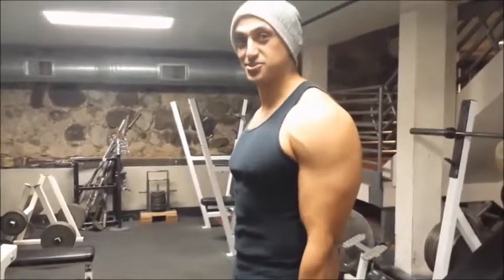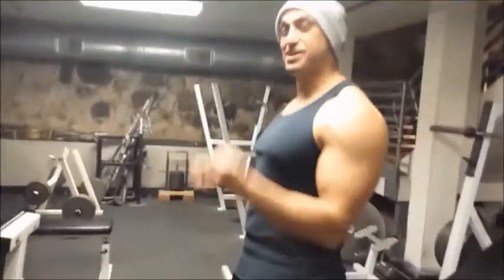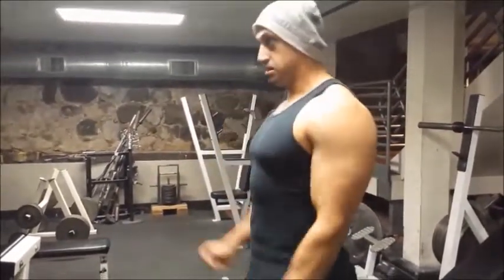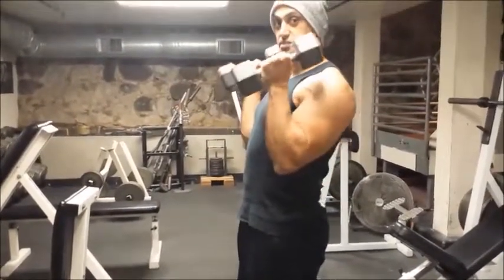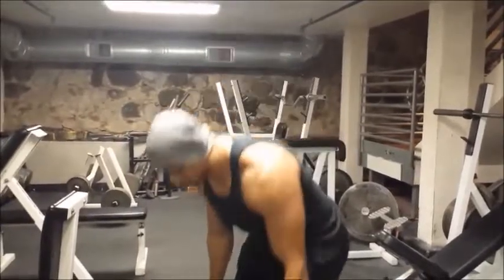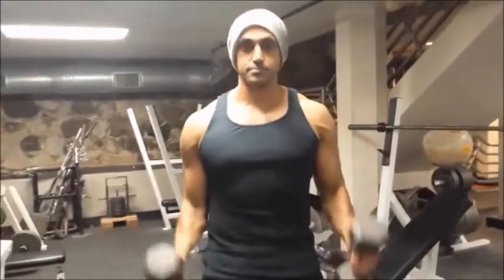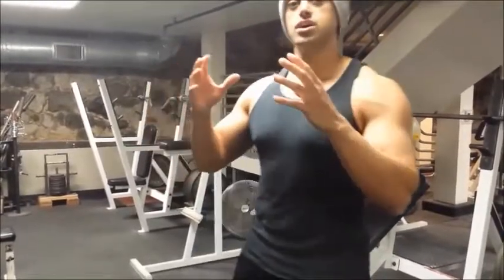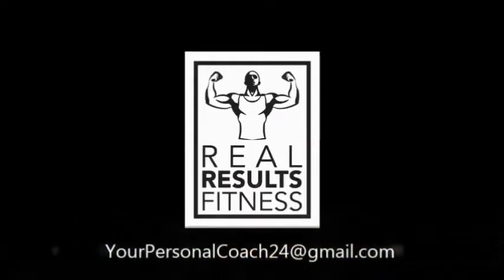Dumbell Hammer Curl Tutorial